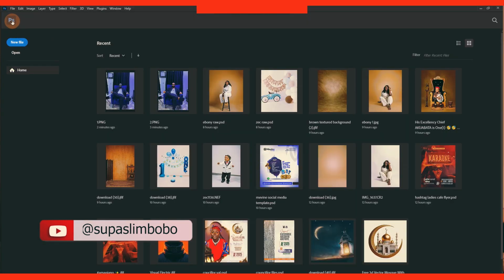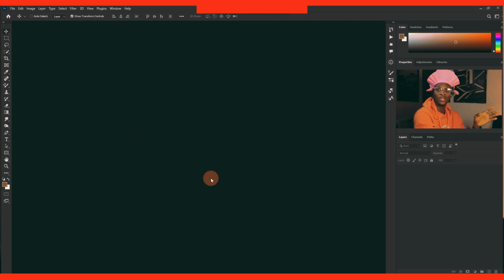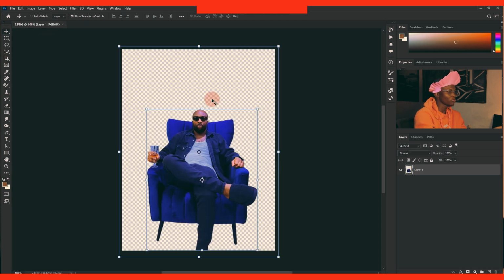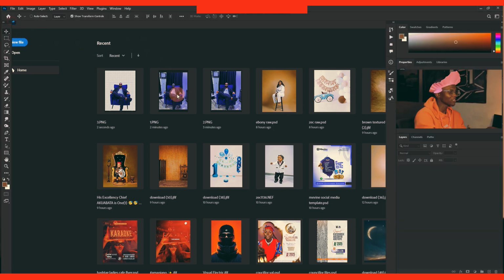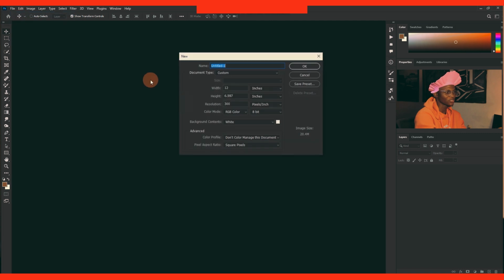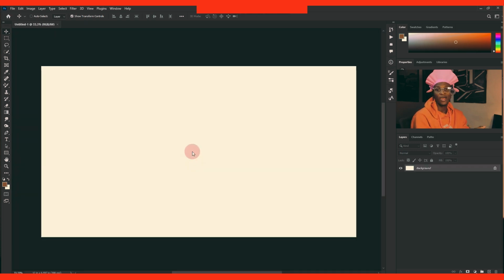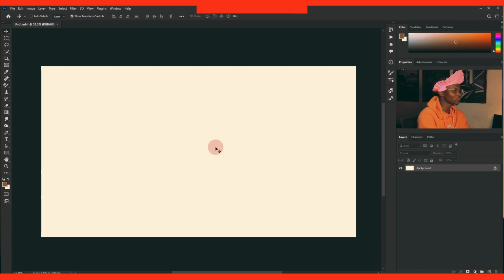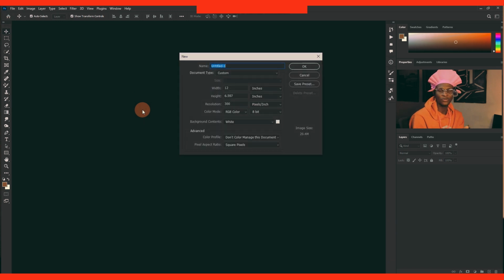How to Open a New File in Photoshop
As a Beginner in Graphic design or First time downloading and opening photoshop, it can actually be a tasking deal in when dealing with this sweet software from adobe called photoshop. so, yeah!, Here's a very simple and fast ways of opening a New File or Import your images to edit on Photoshop. my name is Supaslim Bobo and i have been designing using photoshop close to a Decade now. My other social media handle is simple @supaslimbobo, tiktok, facebook and instagram.